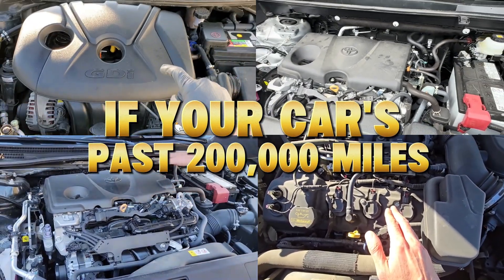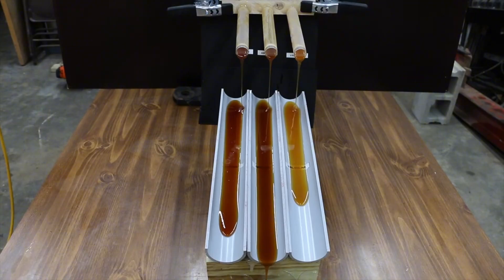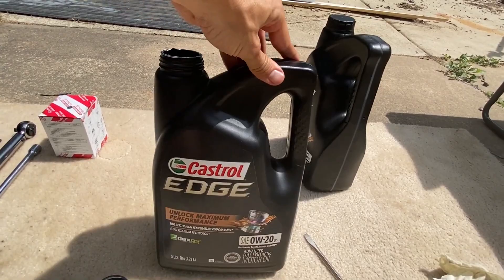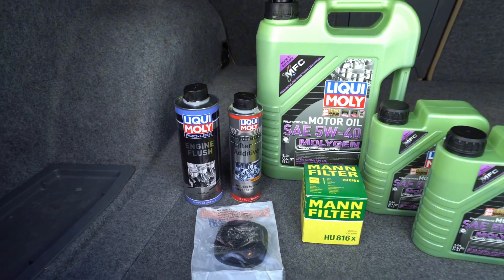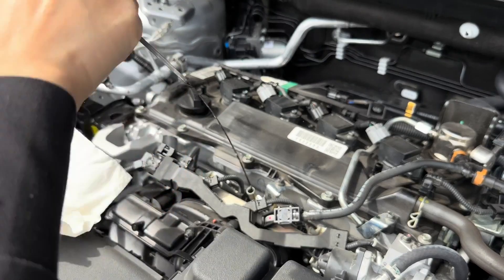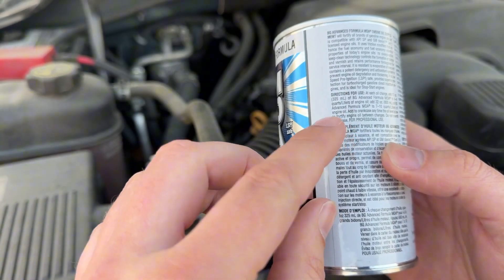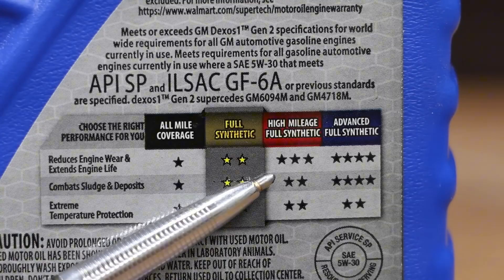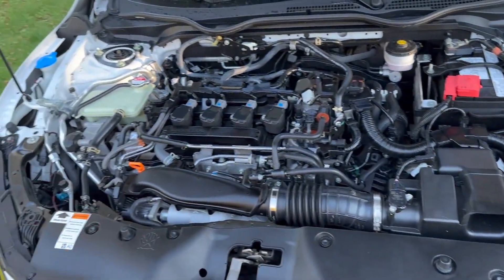The TRUTH About Engine Oil After 200,000 Miles (Real Test!)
What really happens to engine oil after 200,000 miles? In this video, we reveal the truth about engine oil after 200,000 miles, based on real testing, real engines, and shocking results that most mechanics never talk about. If your car has high mileage, this is information you can’t afford to miss.

Over time, oil loses viscosity, protective additives break down, and contaminants build up inside your engine. We’ll show you what our real oil test revealed about wear, sludge, and deposits in engines that ran past 200,000 miles—and how you can prevent this kind of damage.

You’ll learn powerful engine oil tips that help extend the life of older engines, including when to change oil, how to choose the right viscosity, and whether synthetic oil really makes a difference for high-mileage cars.

We’ll also share easy DIY car maintenance tips that keep oil cleaner for longer and reduce internal friction. These habits can dramatically improve fuel economy, restore lost power, and help your engine stay strong for years beyond 200K miles.

Finally, we’ll discuss car repair prevention methods trusted by professionals to stop oil burn, sludge formation, and seal leaks before they start.

Don’t rely on marketing claims—trust the data. Watch until the end to see the results of our real engine oil test after 200,000 miles, and learn what your car truly needs to survive the long haul.